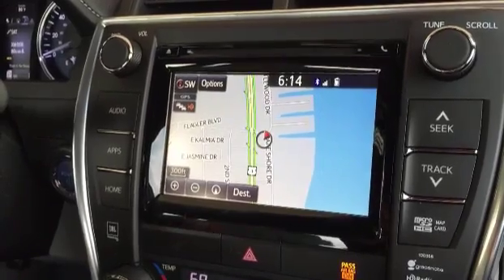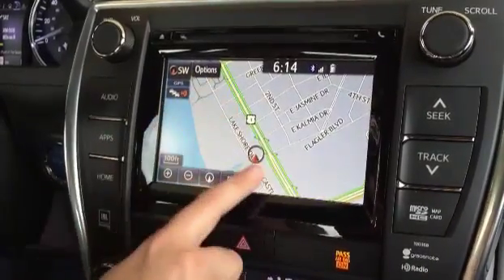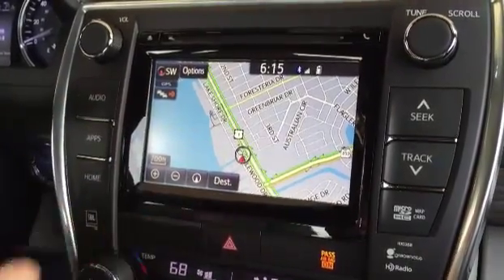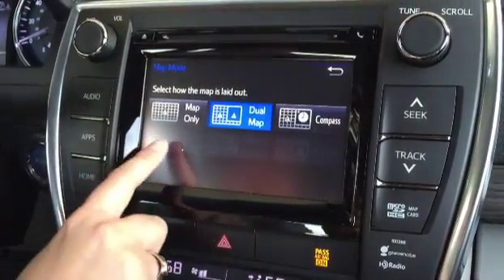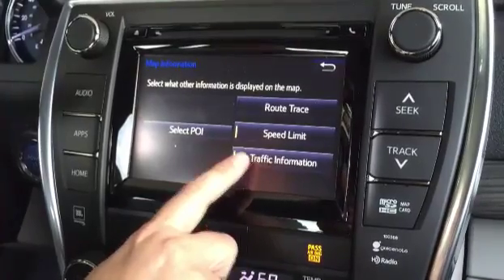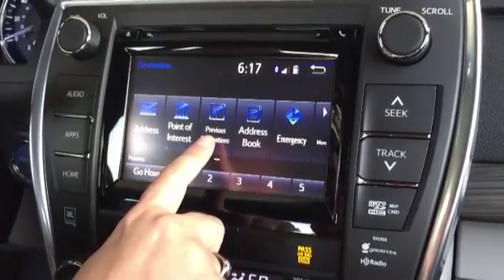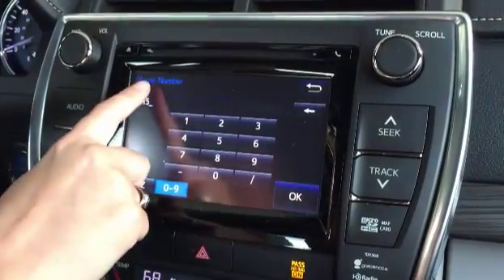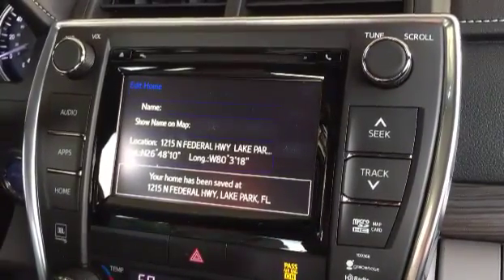Using the New Toyota Entune Navigation System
Discover the features in the new Toyota Entune Navigation System for 2015!

Convenience, Savings and Selection at Earl Stewart Toyota; when it comes to the vehicle you drive; never settle for anything but the best. We believe that everyone should be treated like a Guest in Our Home. This philosophy translates to exceptional service, money-saving specials and the latest Toyota's, Scion's and Pre-owned Vehicle Inventory selections to its Palm Beach County FL area customers, backed by outstanding service. Come down today and experience preferential treatment.